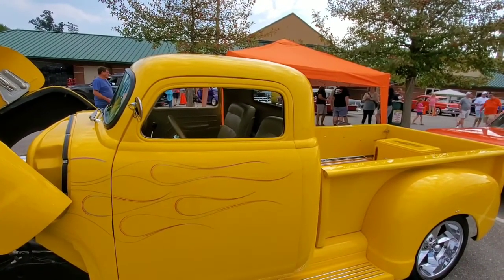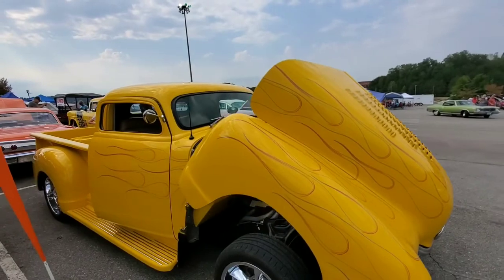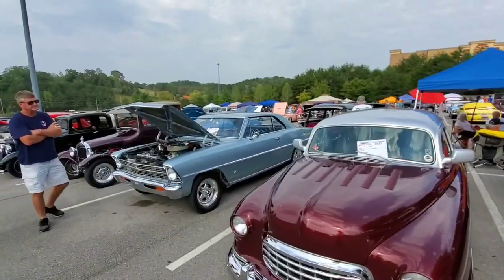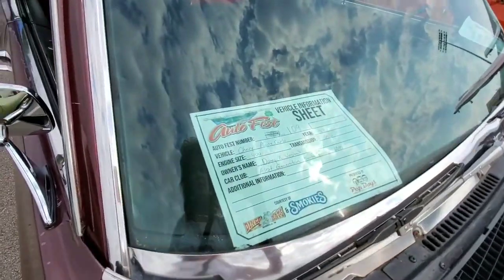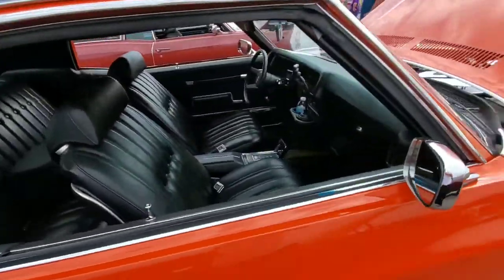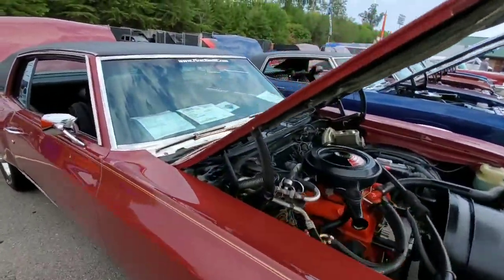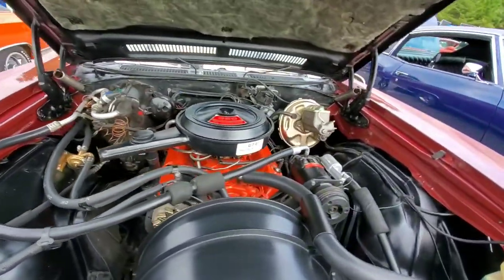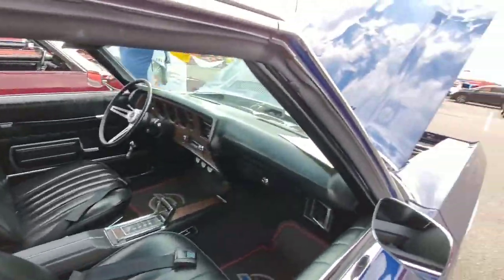GREAT SMOKY MOUNTAINS/SMOKY MOUNTAINS CAR SHOW/TENNESSEE/NEW HORIZONS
Great Smoky Mountain Auto Fest 2019 Kodak, Tennessee. Antique Cars and Drag Racing